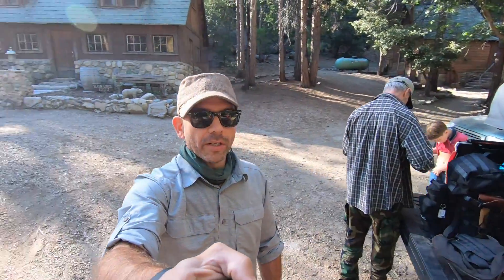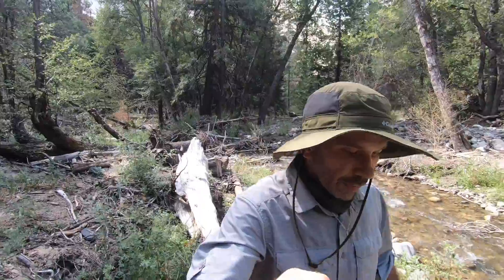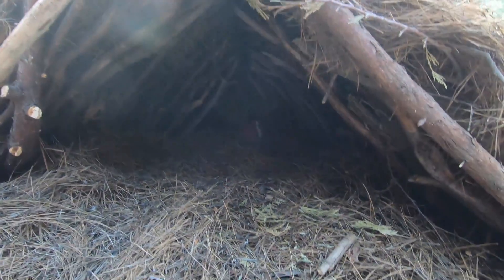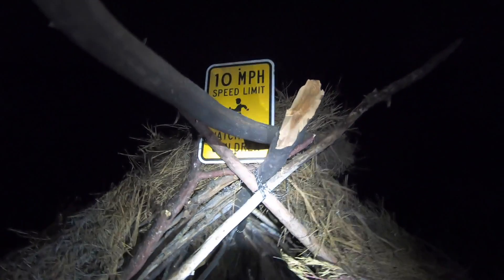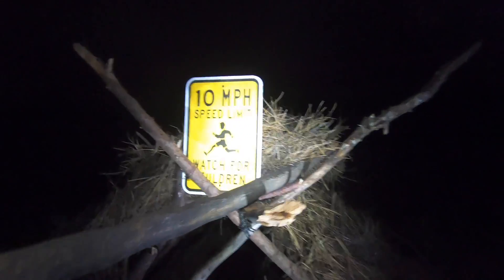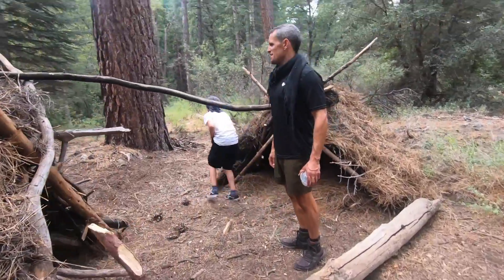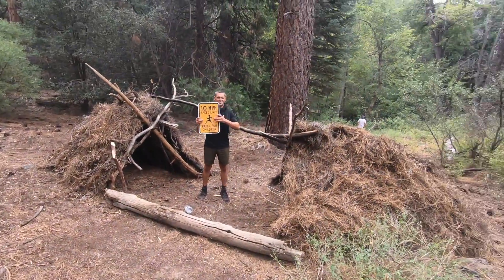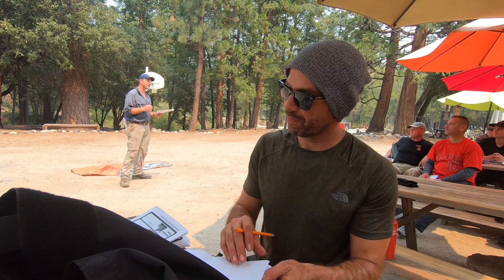BUSHCRAFT & SURVIVAL FIRST AID Thomas Coyne Survival School 3 Day Course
Bushcrafting skills and survival first aid!   Thomas Coyne Survival school is a CA based wilderness instruction school providing various courses in wilderness survival.  This is the 3 day course that includes a wilderness first aid certification upon completion.  We really enjoyed the school and will be back for the longer more advanced survival courses soon!